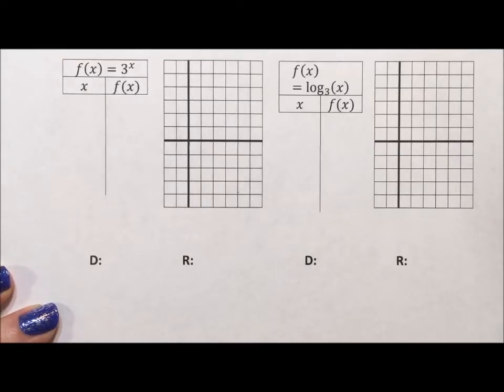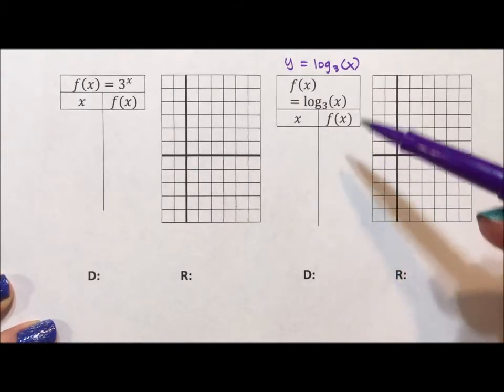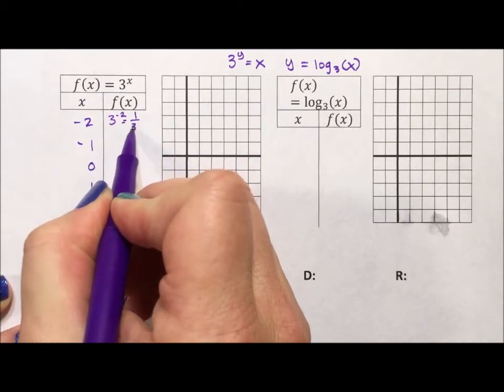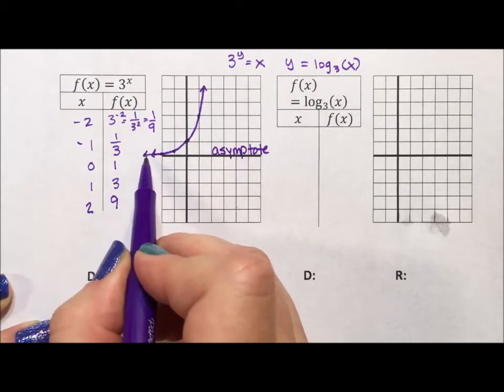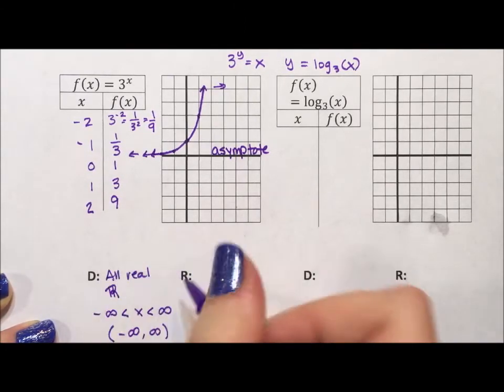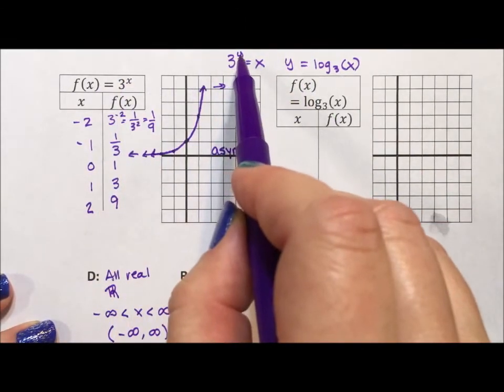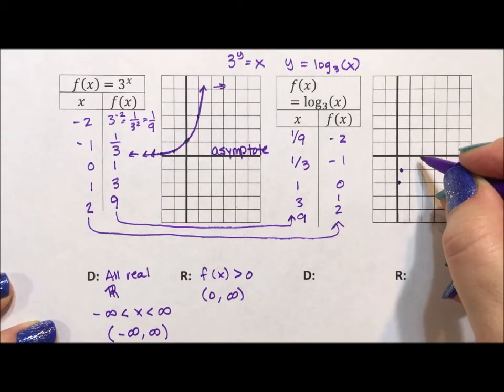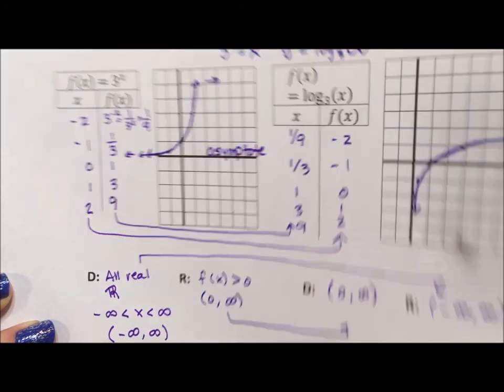Logarithmic Graph - Exponential vs Logarithmic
This video shows how to graph y=log_3(x). It using the inverse function, y=3^x to figure out the points to plot. It also discusses the domain and range of exponential and logarithmic functions.